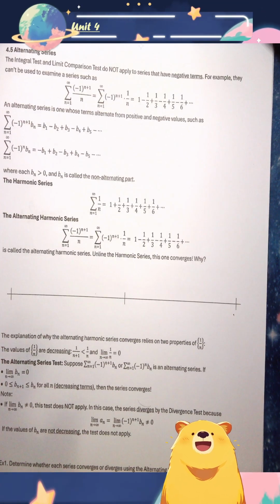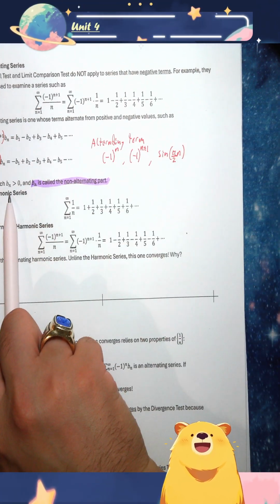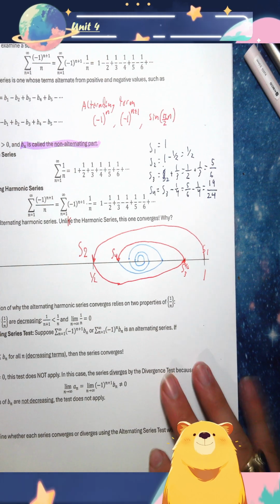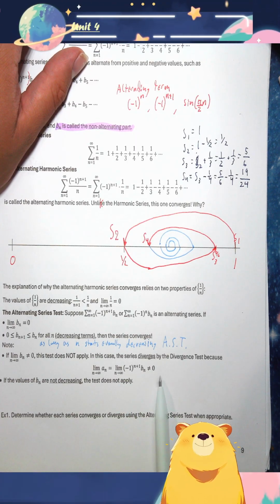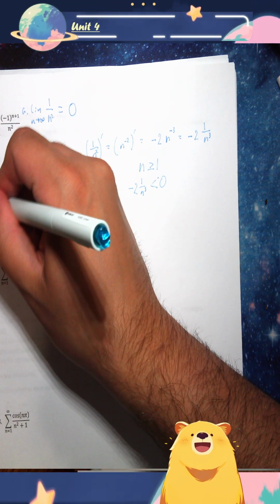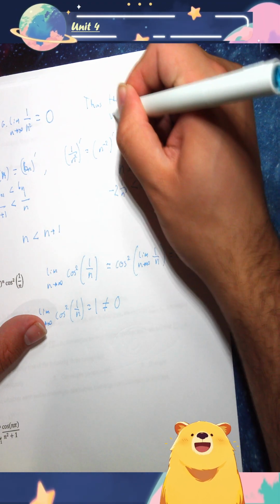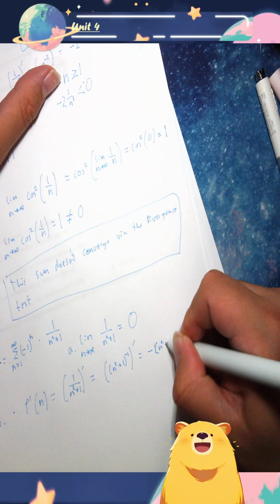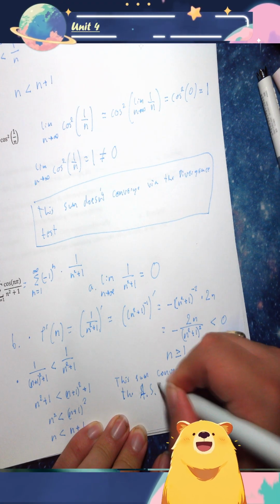Unit 4 5 and 4 6 Part 1 Vertical